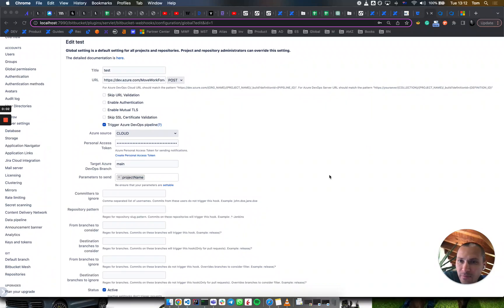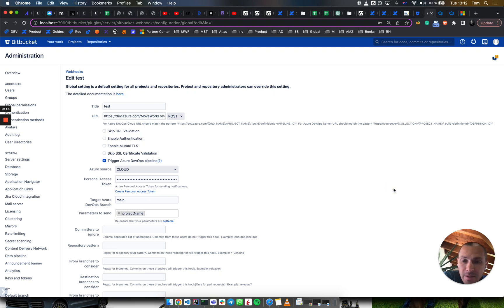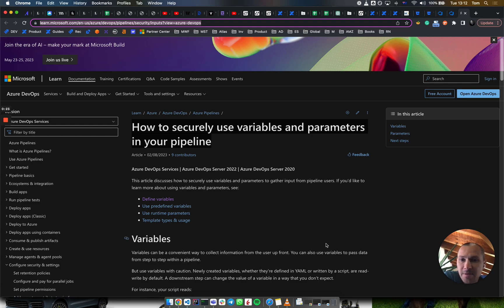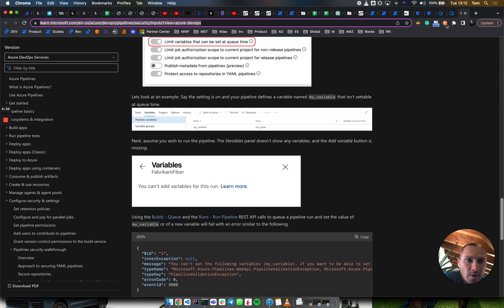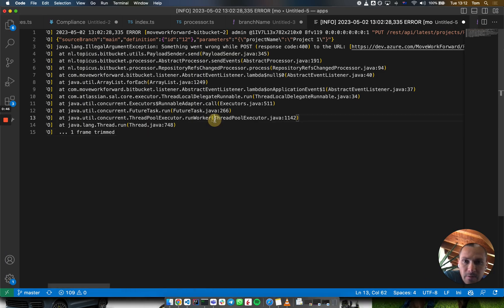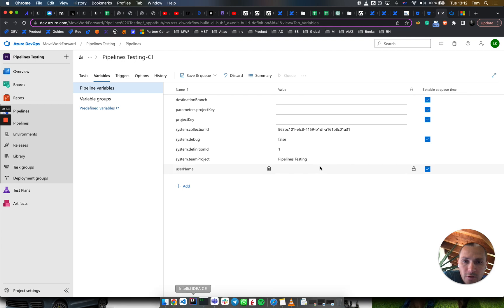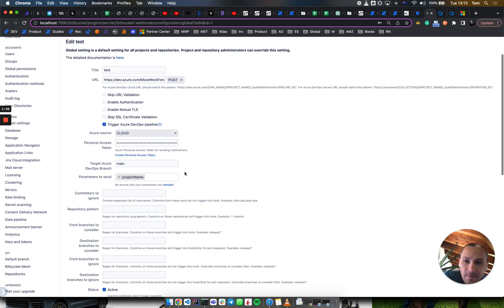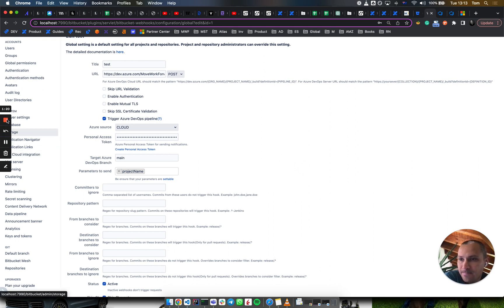Azure DevOps pipelines trigger from Bitbucket On-Premise 2023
In this video you will learn how to ensure Azure DevOps pipelines variables are securely passed from Bitbucket.